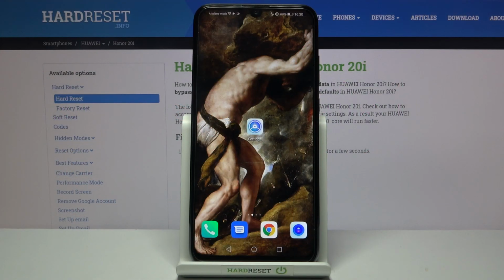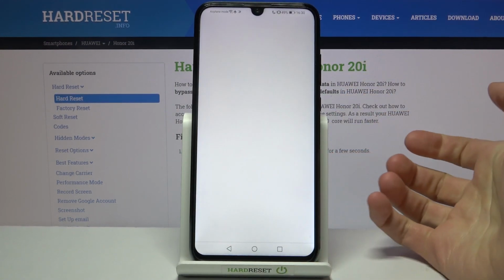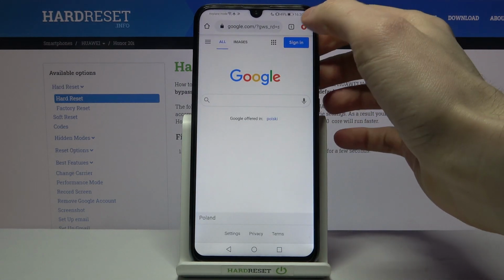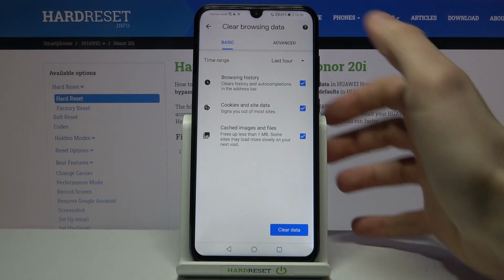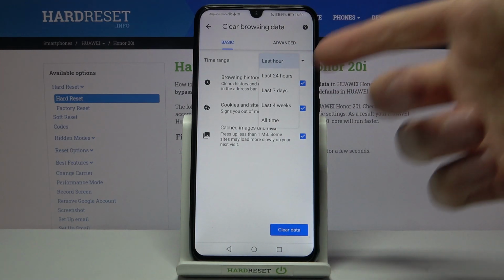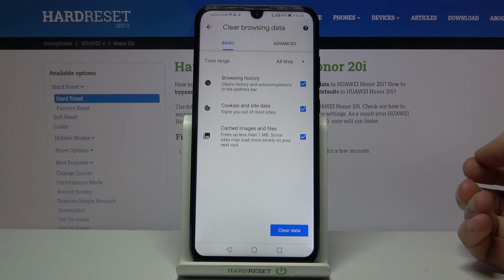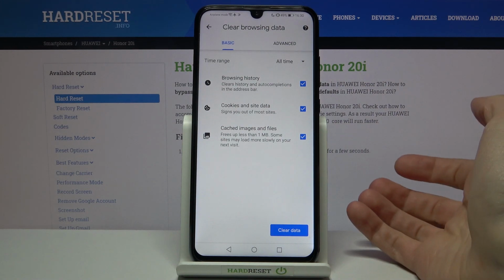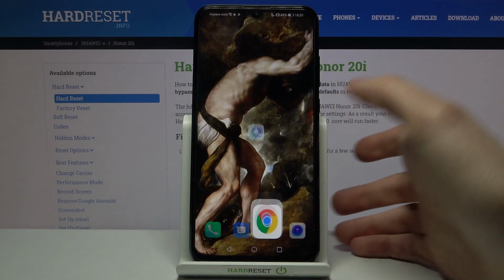How to Clear Browsing Data in HONOR 20i – Delete Visited Webpages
Read more info about Honor 20i:
Do you want to check out how to erase browser storage in Honor 20i? We would like to present the tutorial, where we teach you how to clear browsing data in Honor 20i. If you would like to find out the best way to erase the whole storage of your Honor browser, follow the uploaded video guide and learn how to get access to the browser settings and delete cookies and history within a couple of seconds. Let’s use the attached tutorial and reset cached browser files in Honor 20i. Visit our HardReset.info YT channel and discover many useful tutorials for Honor 20i.

How to delete browsing history in Honor 20i? How to clear browsing data in Honor 20i? How to delete cookies in Honor 20i? How to reset cached files in Honor 20i? How to clear search history in Honor 20i?